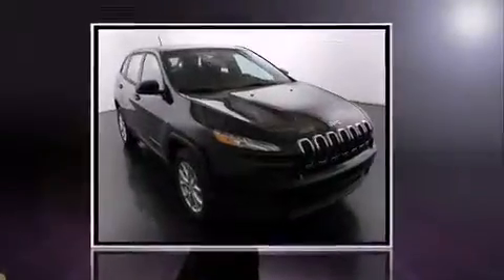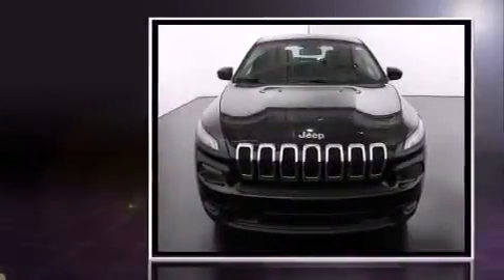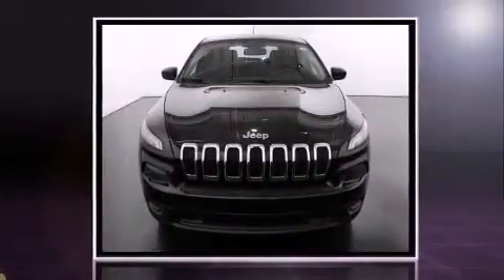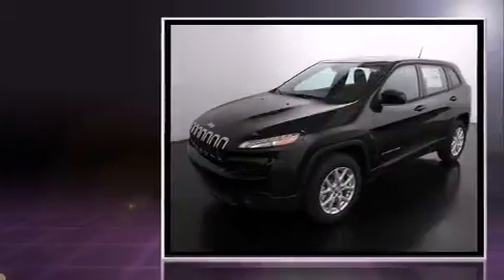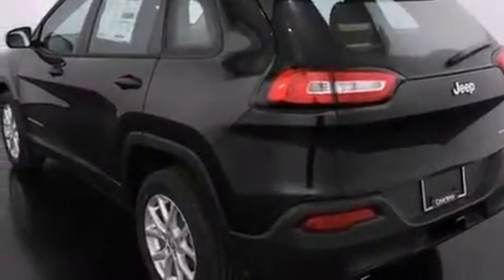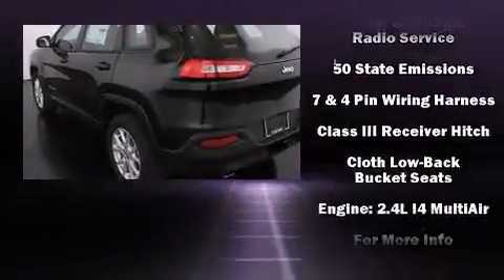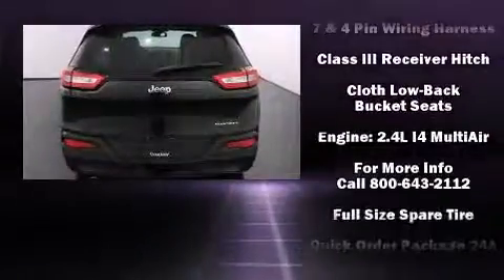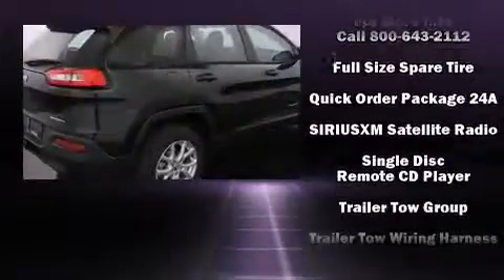2014 Jeep Cherokee Sport in Grand Rapids, MI 49548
Treat yourself to a test drive in the 2014 Jeep Cherokee. It features an automatic transmission, front-wheel drive, and a 2.4 liter 4 cylinder engine. Jeep infused the interior with top shelf amenities, such as: front and rear reading lights, variably intermittent wipers, a trip computer, tilt steering wheel, power windows, cruise control, and air conditioning. Take assurance in side curtain airbags, providing head protection in the event of a severe collision. We know that you have high expectations, and we enjoy the challenge of meeting and exceeding them! Stop by our dealership or give us a call for more information.